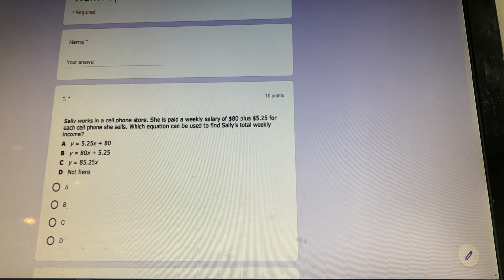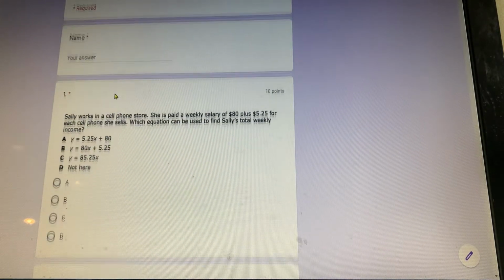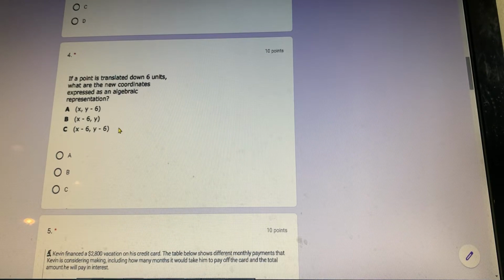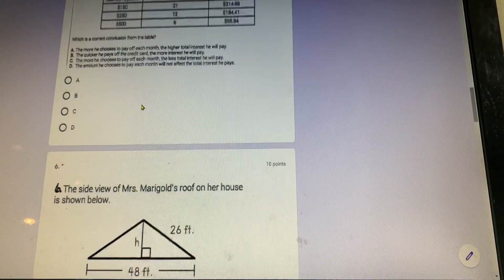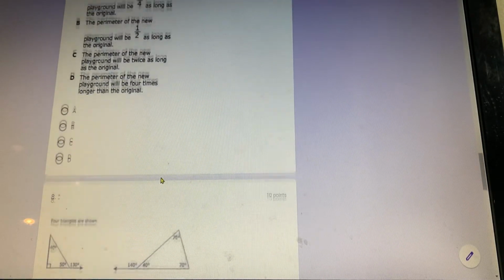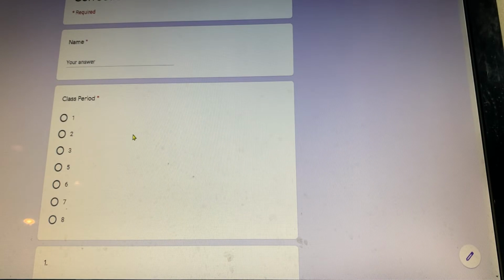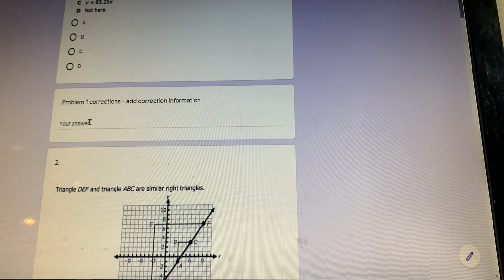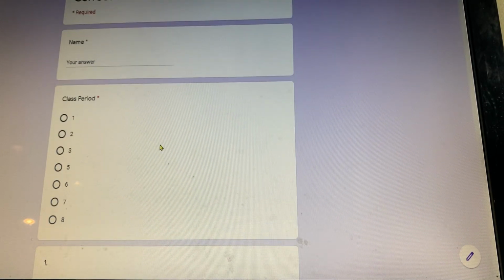How to do a google form assignment